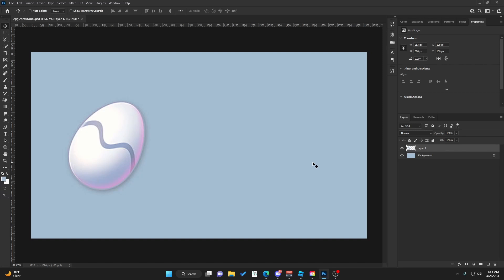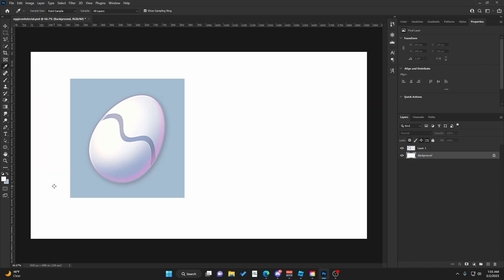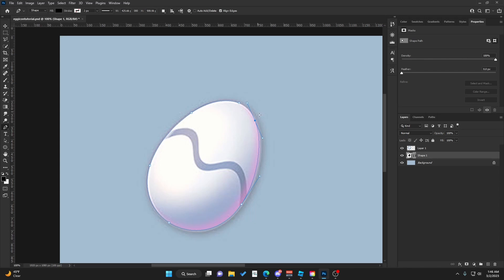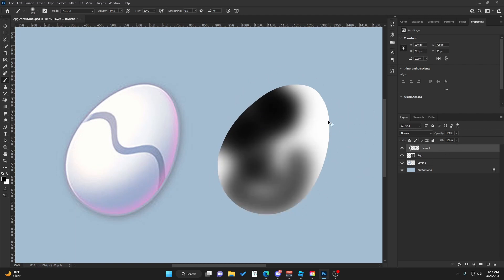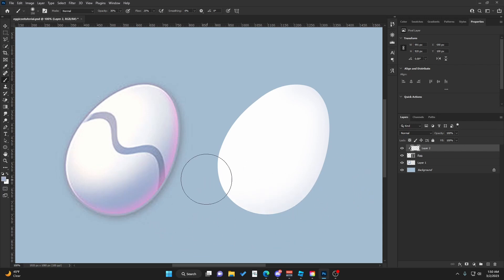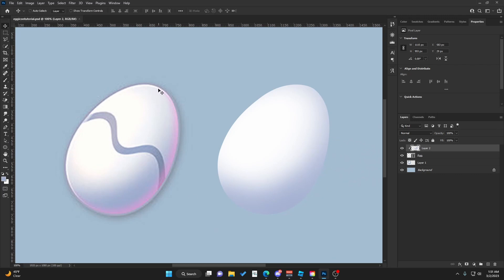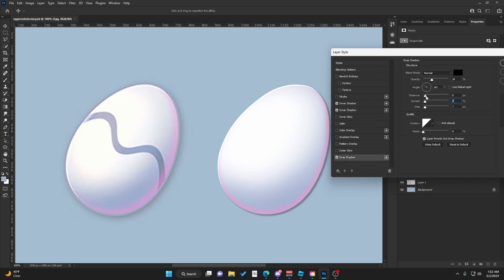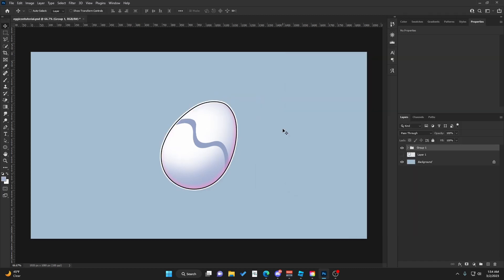HOW TO MAKE EGG ICON FOR BEGINNERS!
🎉 Order custom designs at our seller's platform

Our Team! 🌟